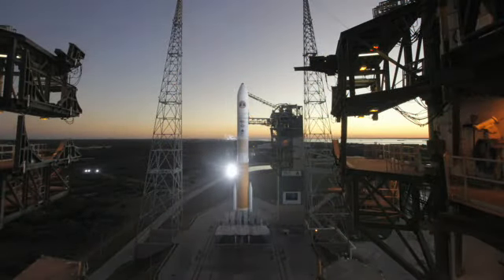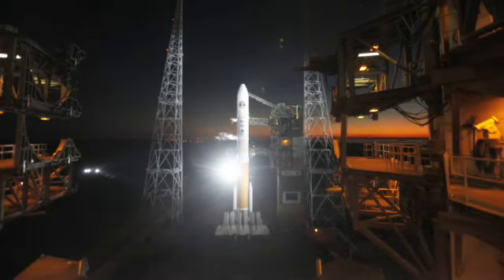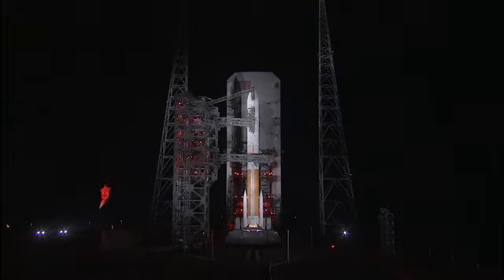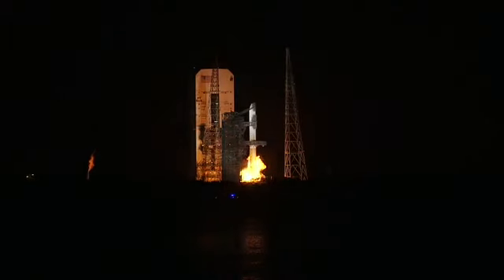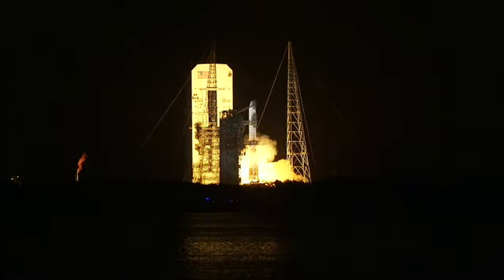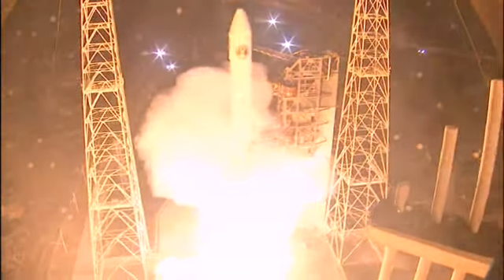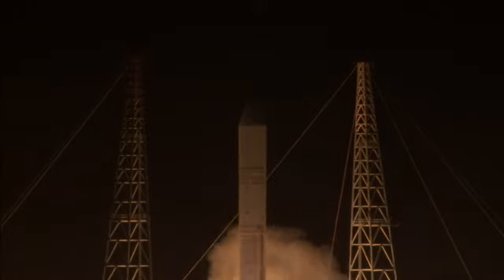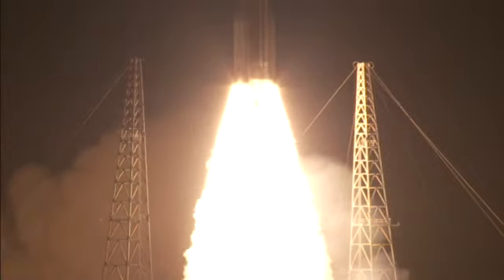Delta IV WGS-4 Launch Highlights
A United Launch Alliance Delta IV rocket blasts off from Space Launch Complex-37 at 7:38 p.m. EST with the Air Force's Wideband Global SATCOM-4 (WGS-4) satellite.